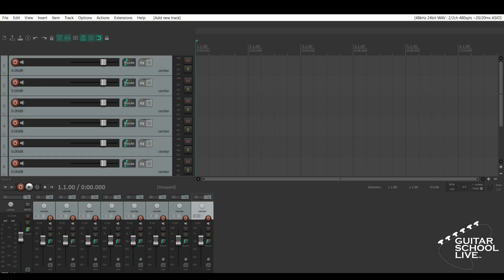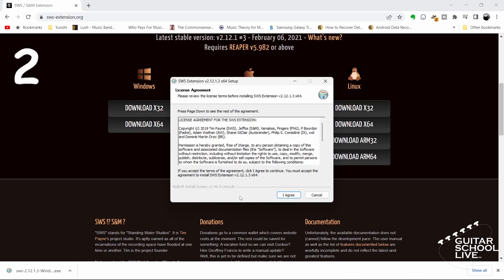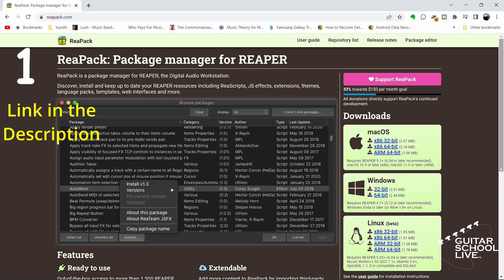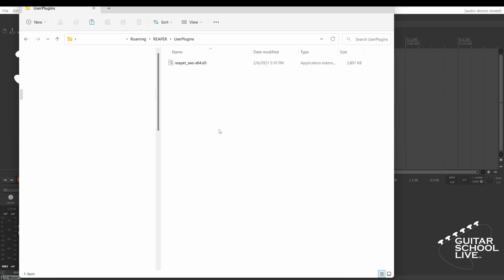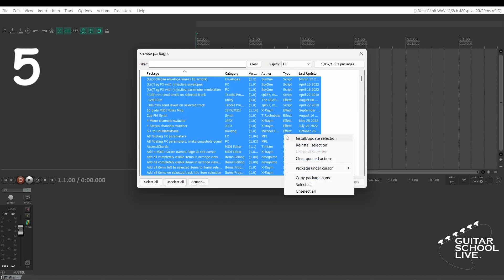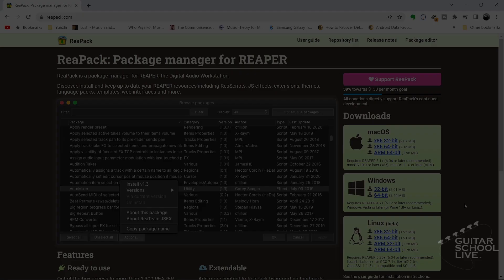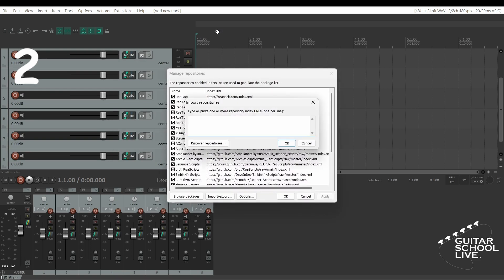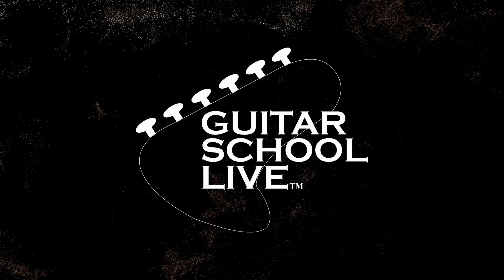How to Install Reaper SWS Extensions in 5 Easy Steps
Learn How to Install Reaper SWS Extensions in 3 Easy Steps. The Reaper Daw is the most flexible Daw on the market today. The addition of SWS Extensions and Reapack scripts not only increases the user's productivity and efficiency, but makes it an unrivaled powerhouse.

Suggested videos:
🎞️Learn How to Change Presets of your favorite Amp Sims and plugins in Reaper using a Midi Controller in 5 Easy Steps (Neural DSP, Amplitube 5, Bias FX2, Tonex, Guitar Rig)

CHAPTERS:
00:00 How to Install Reaper SWS Extensions in 3 Easy Steps (Intro)
00:17 How to install Reaper SWS Extensions
01:08 How to Install Reaper Reapack Scripts
03:09 How to install Reaper Repository Scripts
04:33 Suggested Videos